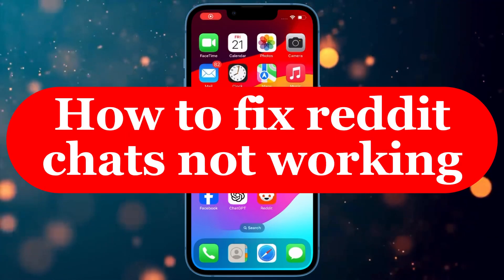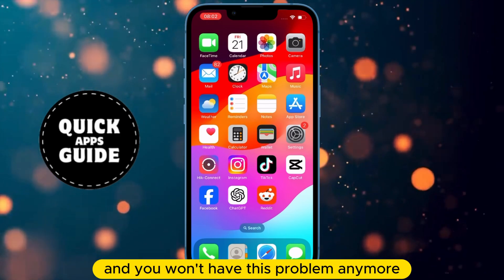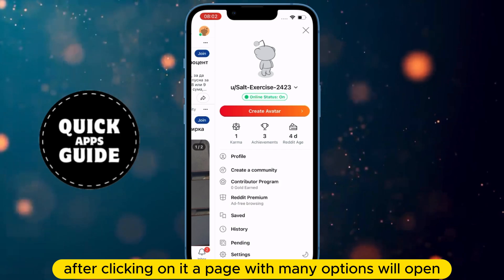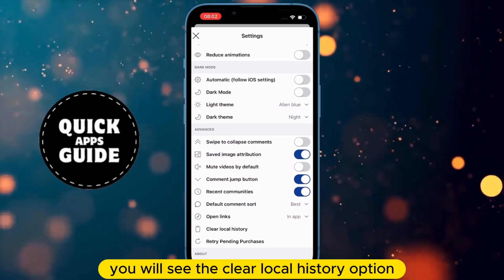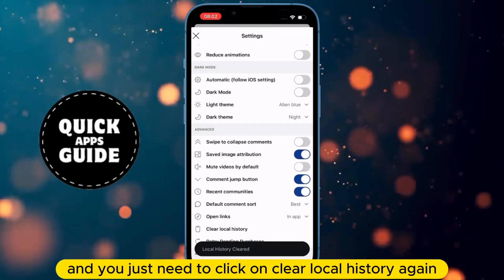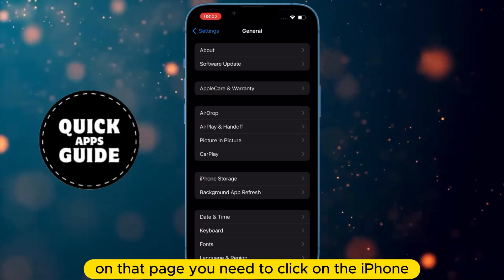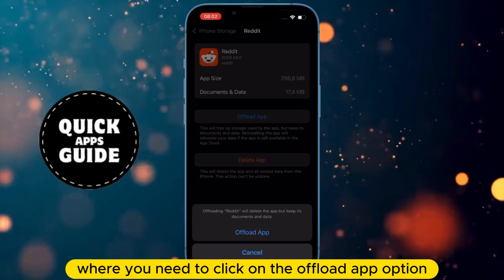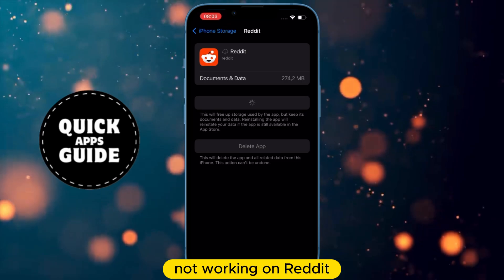How to Fix Reddit Chat Not Working | Reddit Tutorial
Is your Reddit chat not working properly? Don’t worry, we’ve got you covered! In this video, we’ll show you several troubleshooting steps to get your Reddit chat back up and running smoothly. Whether you’re experiencing connection issues, glitches, or other problems, these tips will help you resolve the issue quickly.